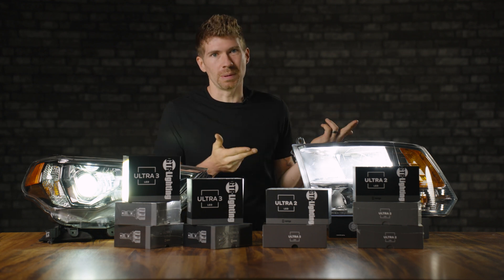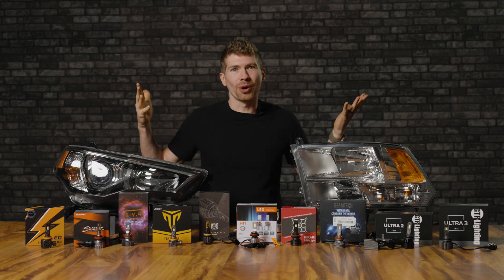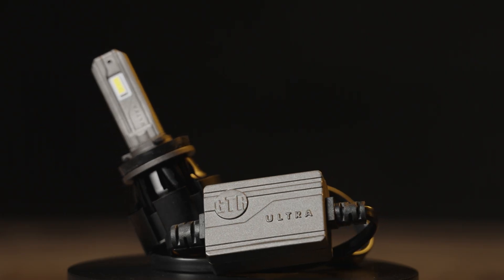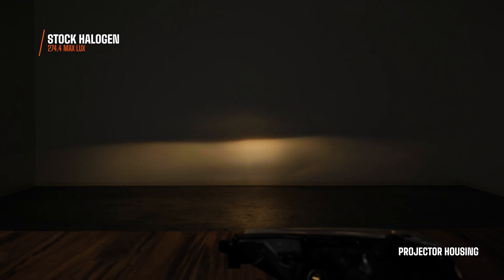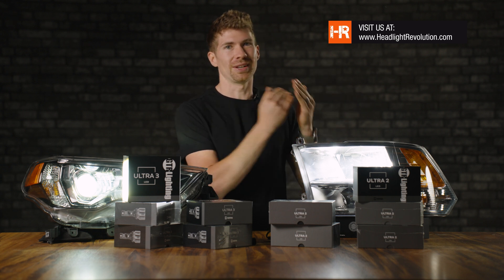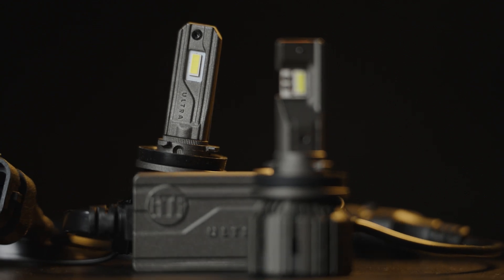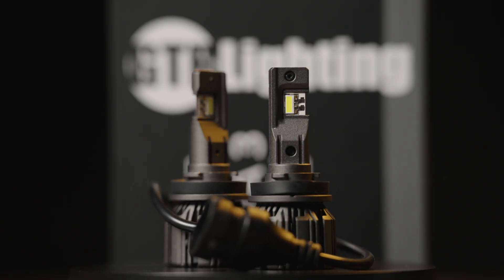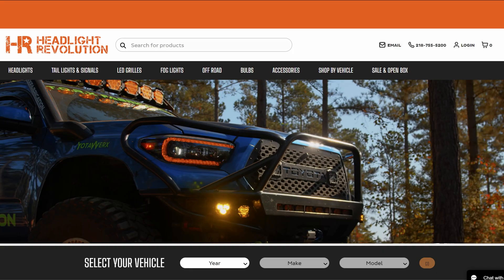Best LED Headlight Bulb? GTR Lighting Ultra 3 vs Ultra 2 Comparison & Real Output Test!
The GTR Lighting Ultra 2 has long been the king of LED headlight upgrades—but the all-new Ultra 3 is here to take the crown. In this video, we compare both bulbs side-by-side, looking at output, beam pattern, size, color temperature, and real-world fitment. With a new TST 7045 chipset and compact design, the Ultra 3 promises more brightness and better fitment—but is it worth upgrading from the Ultra 2? Watch and decide for yourself!

⏰ Timestamps ⏰
00:00 - Introduction
00:16 - Why the Ultra 2 Dominated
00:48 - Meet the Ultra 3
01:29 - Major Design Differences
02:07 - Fitment Benefits of Ultra 3
03:03 - Beam Pattern & Output (Reflector)
04:01 - Beam Pattern & Output (Projector)
04:20 - Color Temperature & Driving Comfort
04:59 - Real-World Brightness Test
06:01 - Tech & Feature Comparisons
07:30 - DOT Compliance Disclaimer
08:39 - Should You Upgrade? Final Thoughts

🔦 Reflector Headlight Housing
OEM Halogen Bulb: 482 Max Lux
Ultra 2 LED Bulb: 1,482 Max Lux
Ultra 3 LED Bulb: 2,345 Max Lux

🔦 Projector Headlight Housing
OEM Halogen Bulb: 274.4 Max Lux
Ultra 2 LED Bulb: 596 Max Lux
Ultra 3 LED Bulb: 928 Max Lux